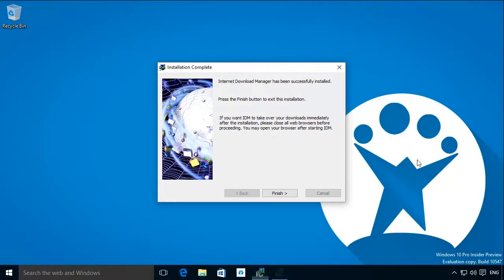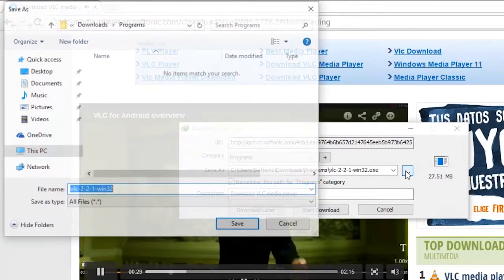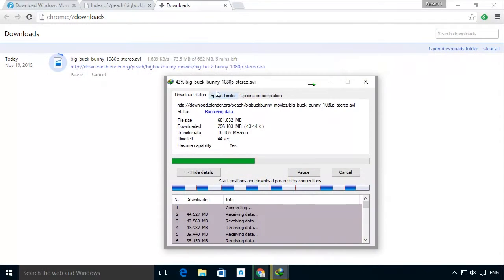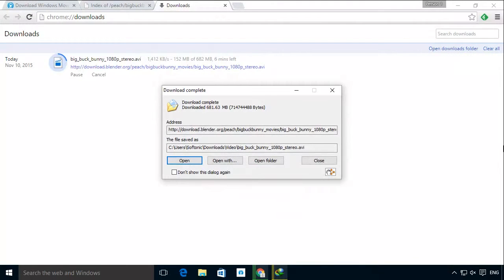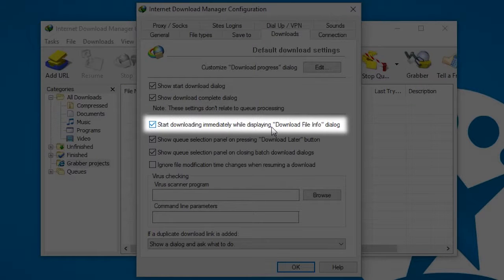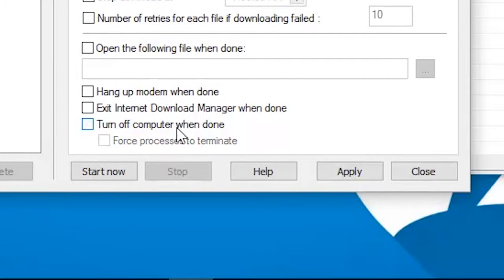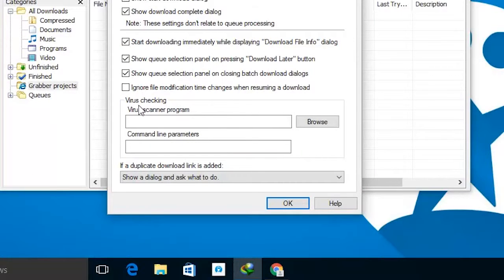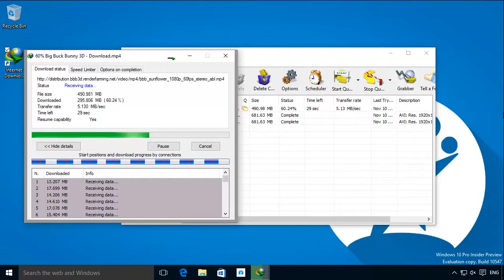How to get faster downloads with Internet Download Manager (IDM)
Internet Download Manager - also known as IDM - is a great program to manage and speed up all of your browser downloads automatically.